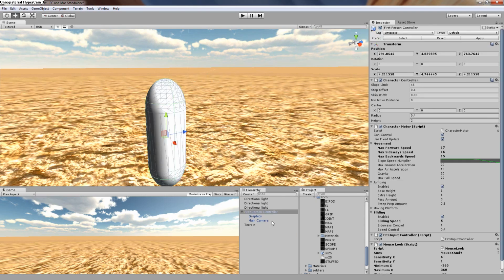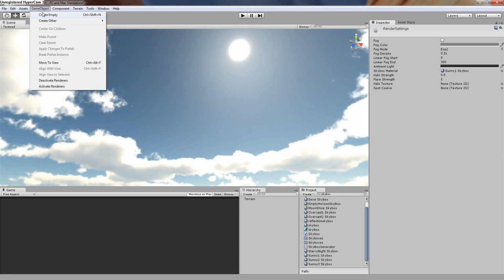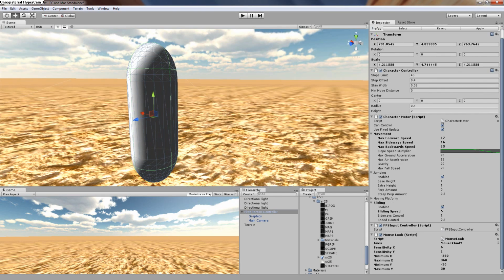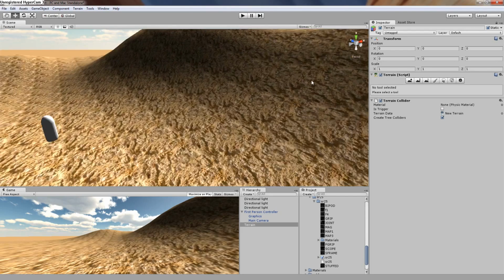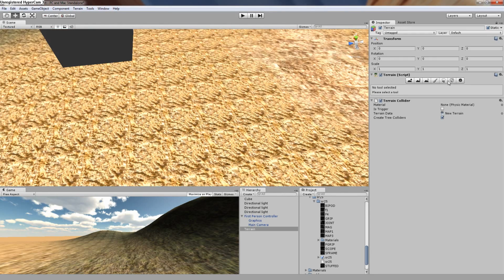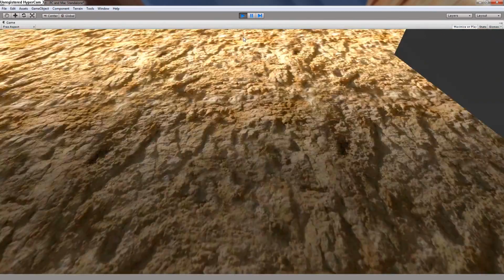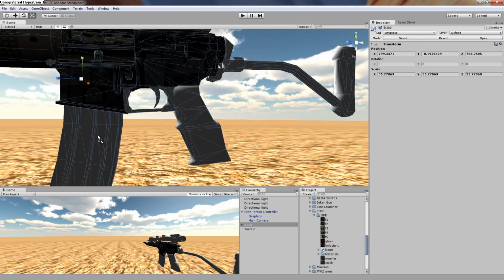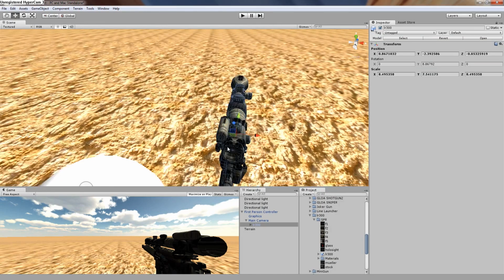how to make a fps game in unity 3d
this is a toturial on how to make a game in
unity 3d!

Oh, I have all my fingers, the knife goes chop chop chop. If I miss the spaces in between, my fingers will come off. And if I hit my fingers, the blood will soon come out. But all the same, I play this game, cause thats what its all about. Oh, CHOP CHOP CHOP CHOP CHOP CHOP CHOP Im picking up the speed And If I hit my fingers then my hand will start to bleed.

Chop Chop finger
knife song
orinignal
knife roullete
knife roulette
five finger fillet , knife game, singing and stabbing , finger roloute fail , finger rolouette sing , knife song , awesome , mens cup songy song opel ferarri new car knife awesome nice how did you do that bo2 trick shot awesome non scope mw2 mw3 mw4 ghosts! new call of duty game hahahha :DDDunity 3d how to get free views on youtube now awesome look at this it is a knife oooohhhh